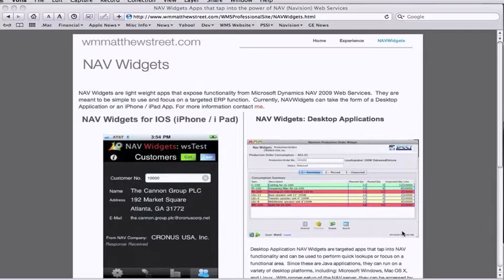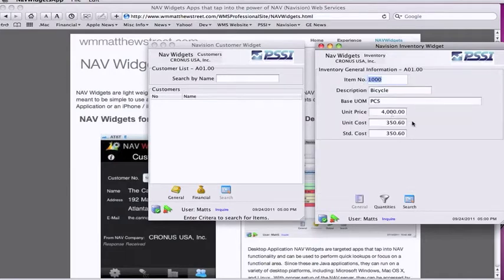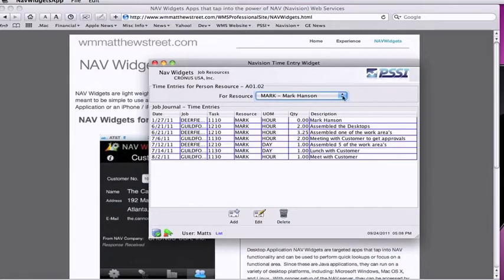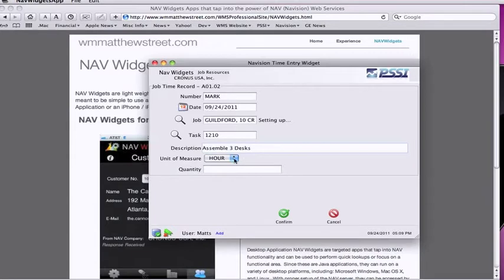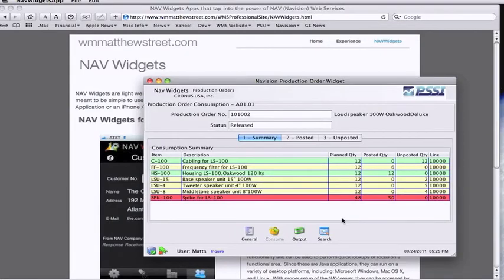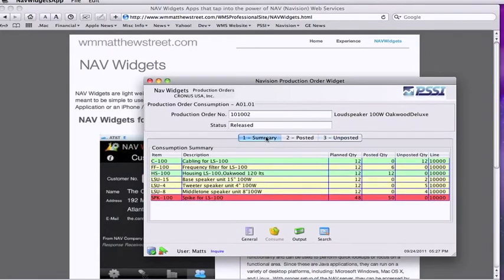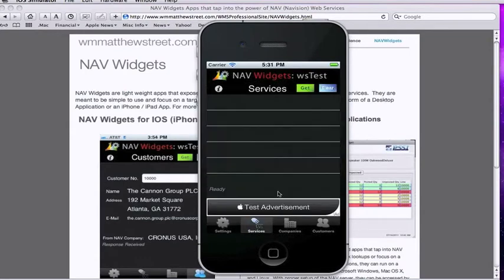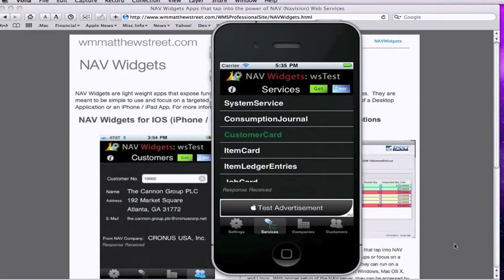NAV Widgets - NAV Directions 2011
Overview of NAV Widgets - Light Weight Apps that tap into Microsoft Dynamics NAV Web Services.  Two varieties of NAV Widgets exist: Desktop Widgets and NAV Widgets for IOS (iPhone, iPad, iPod).